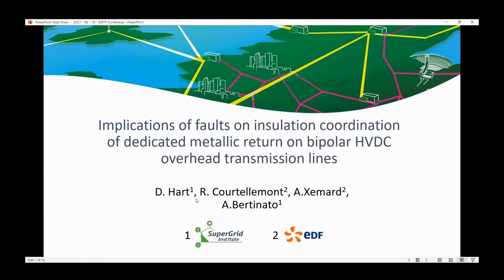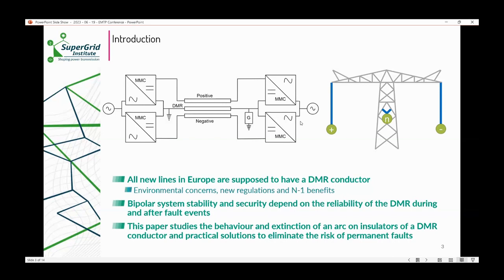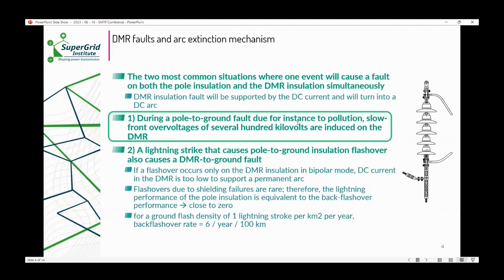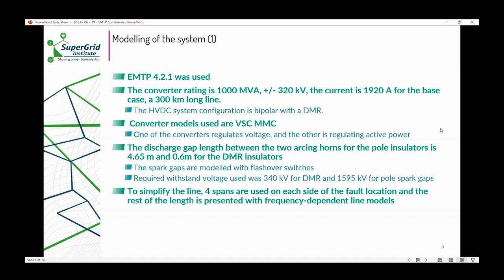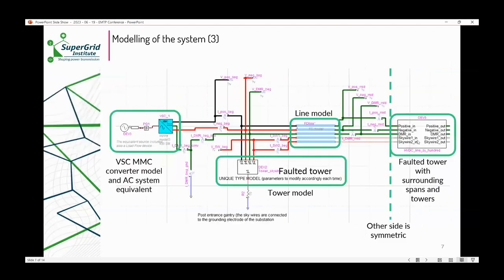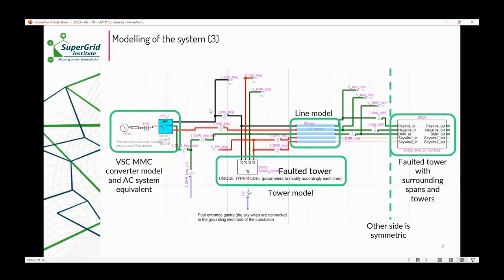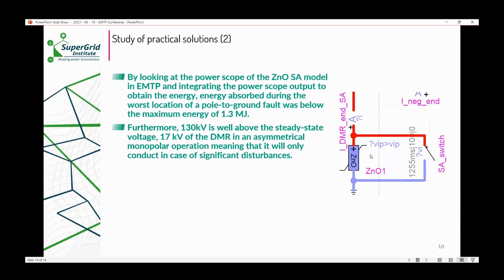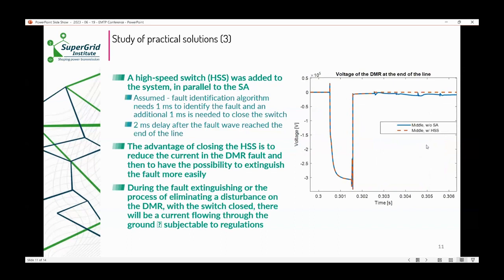Implications of faults on insulation coordination on bipolar HVDC overhead transmission lines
This presentation will focus on a specific issue of bipolar HVDC lines with a dedicated metallic return (DMR). DMR is insulated to a lower level than the pole and its insulators are shorter. One event, for example, pole-to-ground-fault will cause a fault on both the pole insulation and the DMR insulation simultaneously because the DMR insulation fault will be supported by the DC current and will turn into a DC arc. To ensure independent pole operation, these types of events should be avoided or, if the DMR does flashover, to extinguish the fault as soon as possible. This is phenomena are presented and how different solutions are tested with EMTP software to protect the DMR.

Author: D. Hart, R. Courtellemont, A. Bertinanto, A. Xemard
Company: SuperGrid Institute, EDF